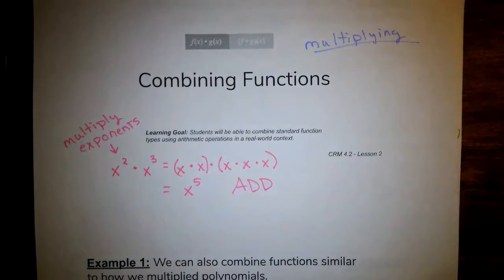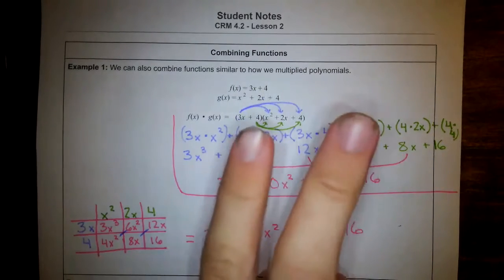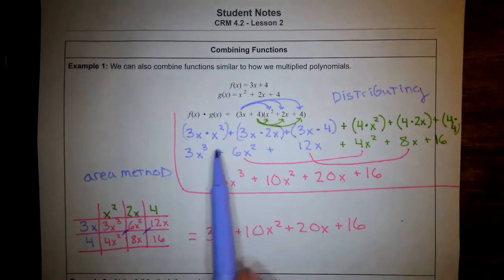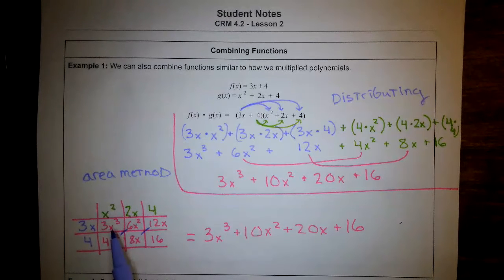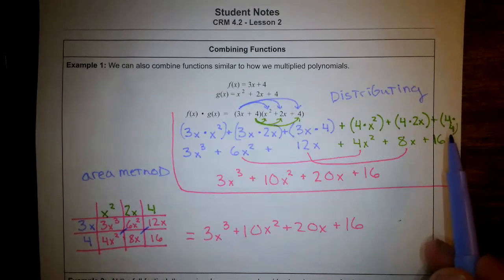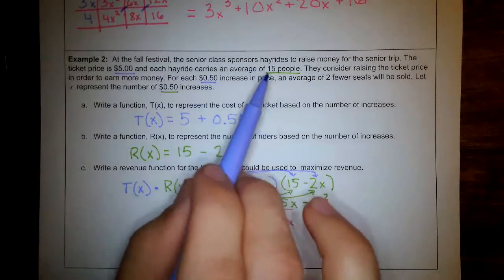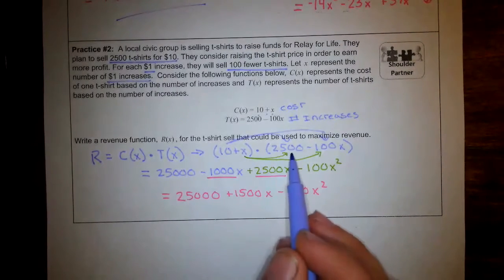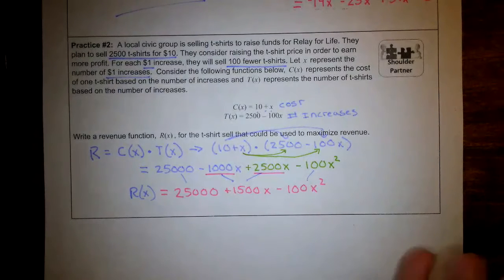Unit 4.2 - Lesson 2 - Multiplying Functions